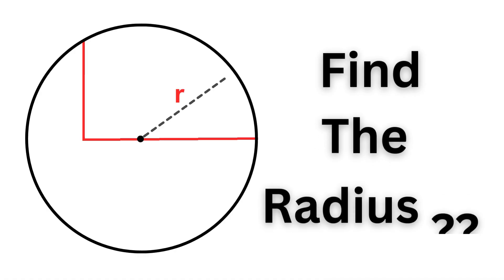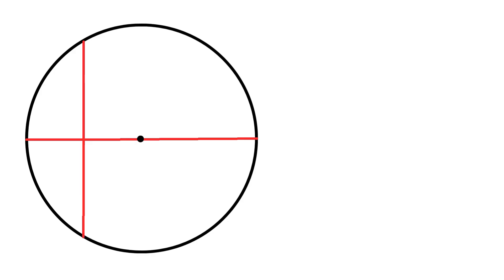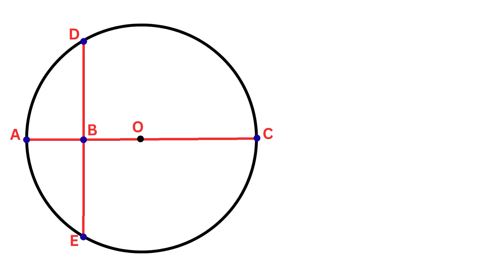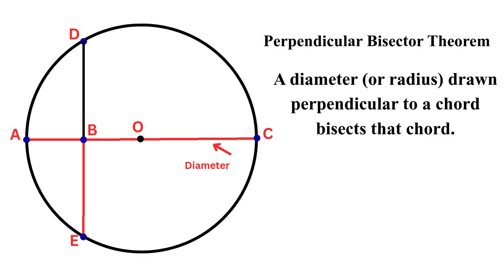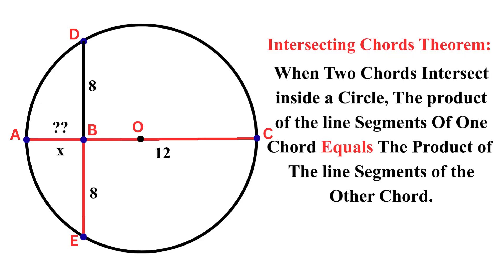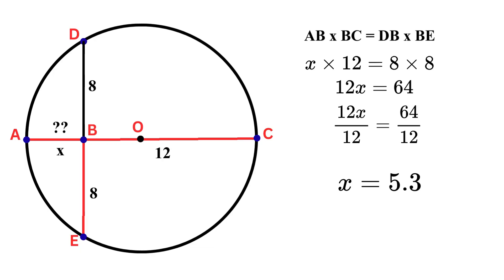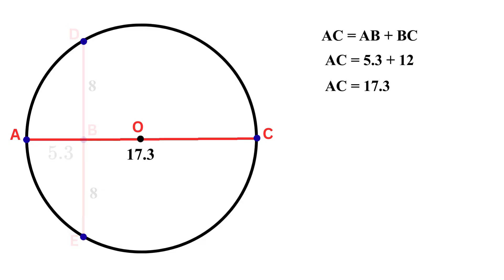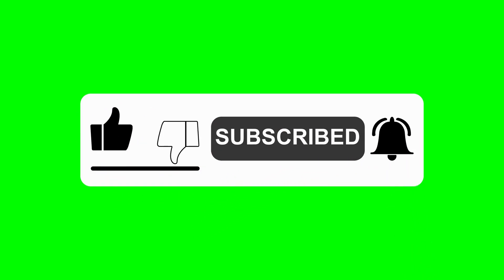A Nice Olympiad Math Question l Intersecting Chords Theorem Trick You MUST Know! Olympiad Geometry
Welcome to this step-by-step geometry tutorial!
 In this video, we'll solve an interesting problem:
finding the radius of a circle when given two perpendicular line segments, with one passing through the center.

🎯 What You'll Learn:
How to apply the Intersecting Chords Theorem
Understanding the properties of diameters and perpendicular chords
Step-by-step problem-solving techniques
Practical geometry applications

📚 Problem Setup:
We have a circle with two perpendicular line segments. One segment passes through the center (making it part of a diameter), and they intersect inside the circle. Using the given measurements and the Intersecting Chords Theorem, we'll calculate the exact radius.

💡 Key Concepts Covered:

Intersecting Chords Theorem (Chord-Chord Power Theorem)
Properties of perpendicular chords and diameters
Bisection of chords by diameters
Algebraic problem-solving in geometry

🔢 Given Measurements:

DB = 8 units
BE = 8 units
BC = 12 units
AB = X (to find)

✅ Final Answer: Radius = 8.67 units (or 26/3 units exactly)

⏱️ VIDEO TIMELINE
0:00 - Problem Setup & Overview
0:30 - Introduction to Intersecting Chords Theorem
0:45 - Extending Line Segments to Form Chords
1:00 - Labeling Points (A, B, C, D, E, O)
1:55 - Given Measurements Overview
2:05 - Key Property: Perpendicular Bisector Theorem
2:20 - Applying the Intersecting Chords Theorem
2:30 - Writing the Formula: AB × BC = DB × BE
2:55 - Solving for X (Segment AB)
3:10 - Finding the Diameter (AC = AB + BC)
3:31 - Finding the Radius (Diameter ÷ 2)
3:40 - Final Answer: Radius = 8.67 units

We make math easy to understand and enjoyable to learn.

🔔 Don't forget to:

COMMENT with your questions or suggestions
SHARE with friends who need help with geometry

Power of a Point Theorem
Properties of Chords and Secants
Advanced Geometry Problems
Pythagorean Theorem Applications